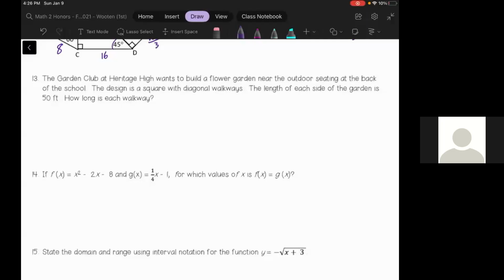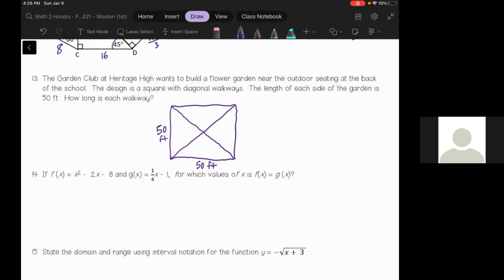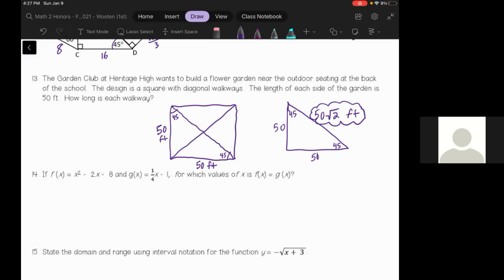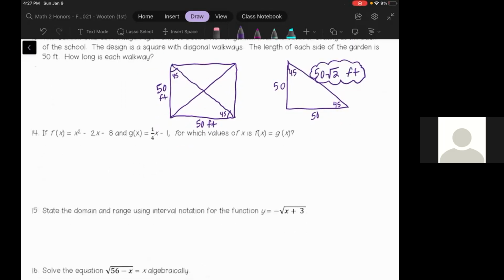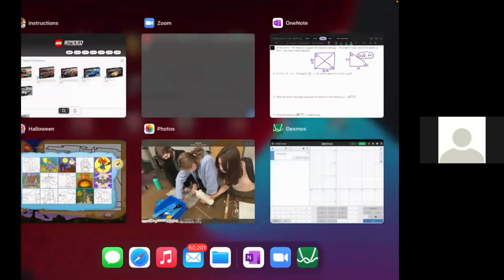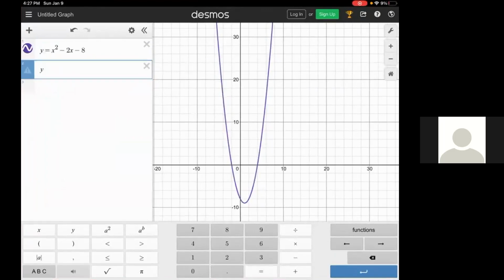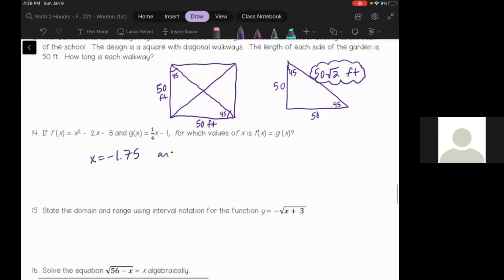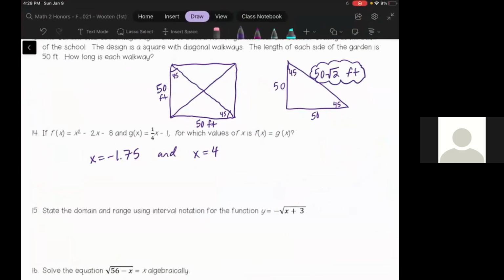Exam Review #4 - Questions 13 & 14